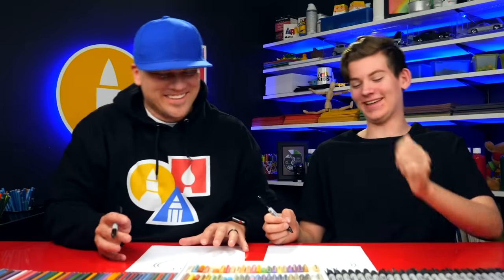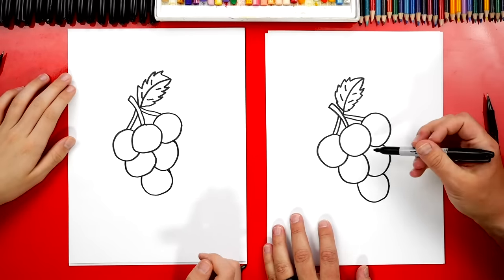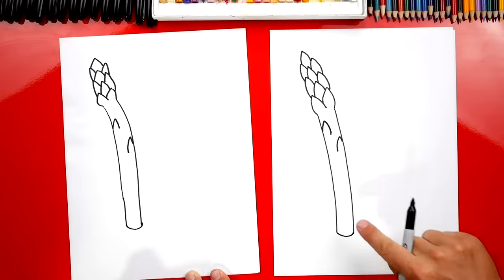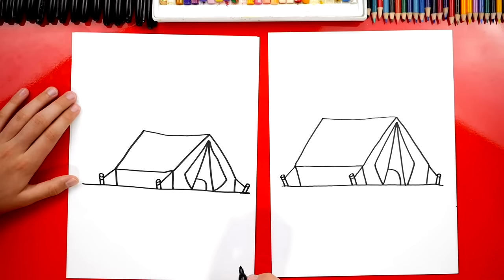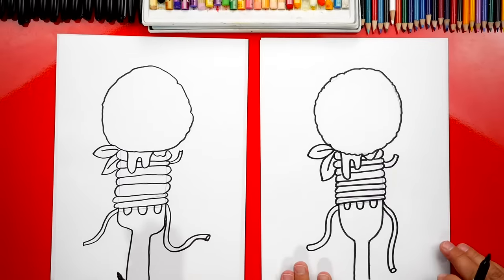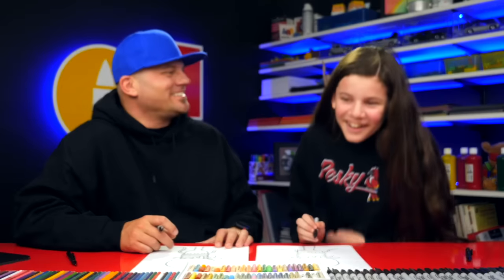Art For Kids Hub Bloopers 2021 - Happy April Fools!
Happy April Fools! We hope today's video brings a smile. This is a collection of our mess-ups and silly moments over this past year.